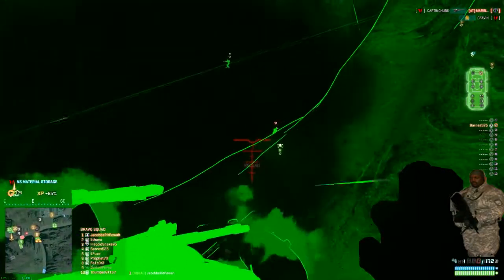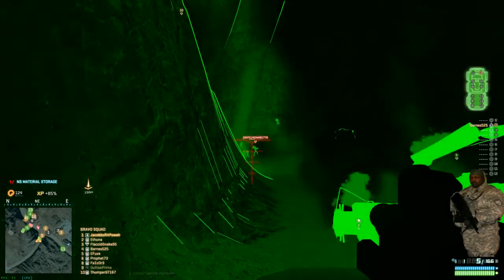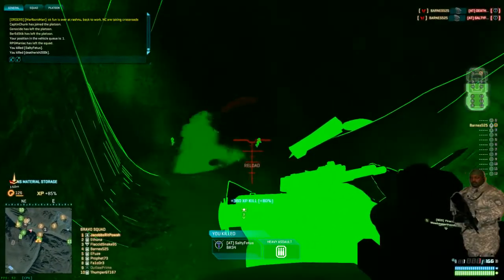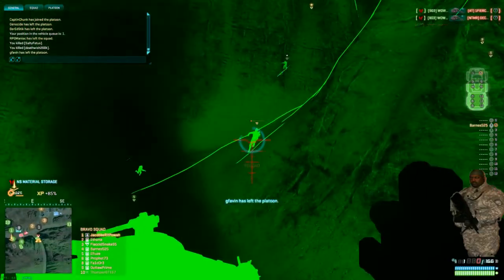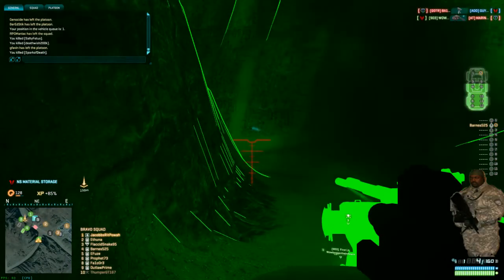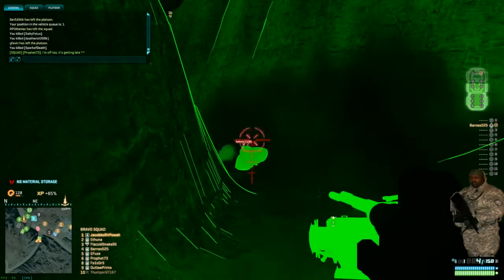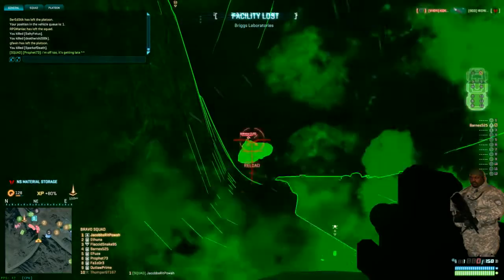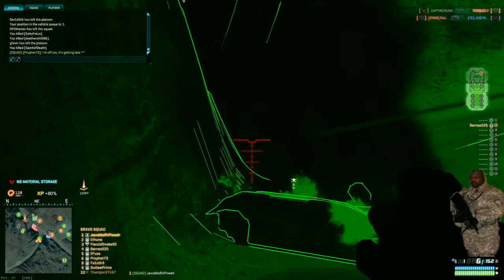Planetside 2 Taking on Armor Head on + Slick AT Move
Facing AT VS armor.  Gave em hell with the stryker       (aka Sundy with Bulldog).
Then had to go rambo on a Magrider before I got nailed by another Magrider.